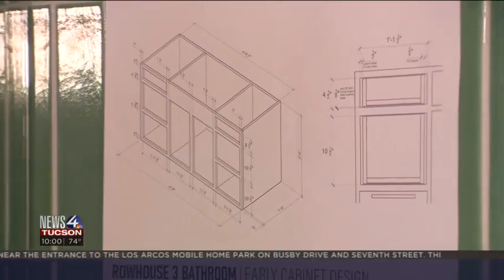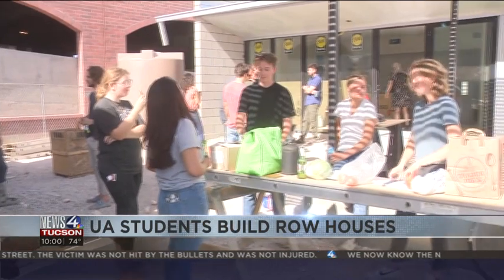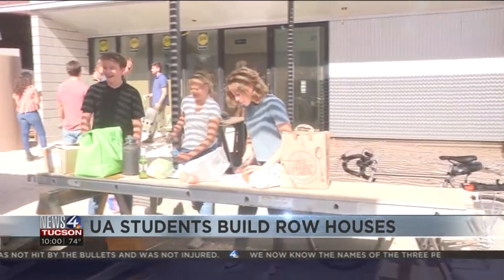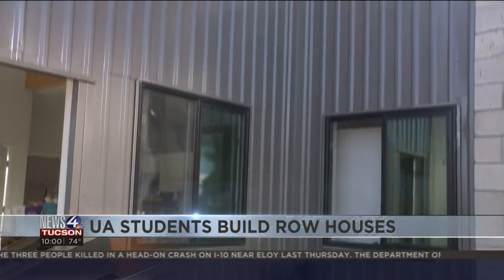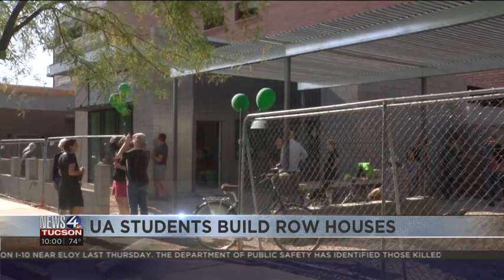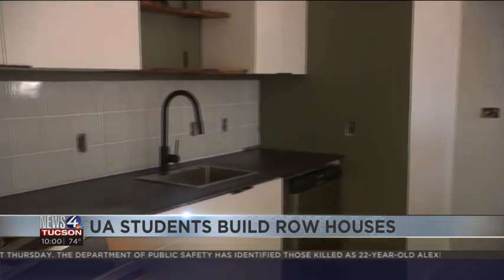UArizona architecture students construct new affordable housing